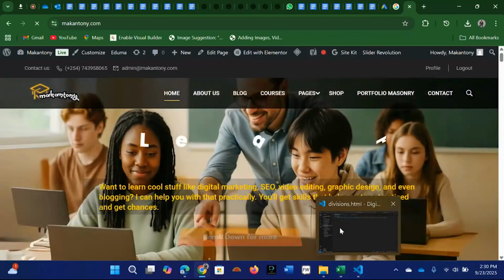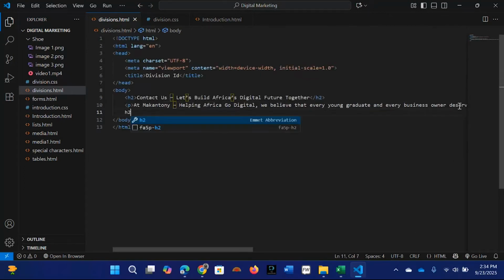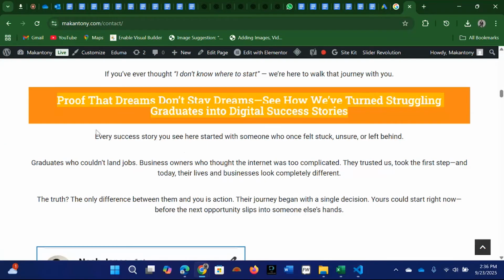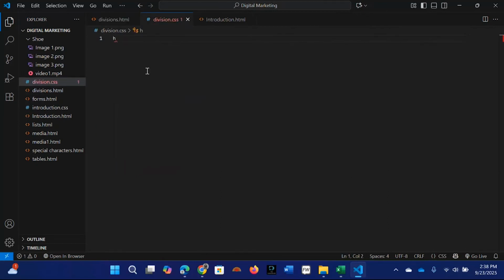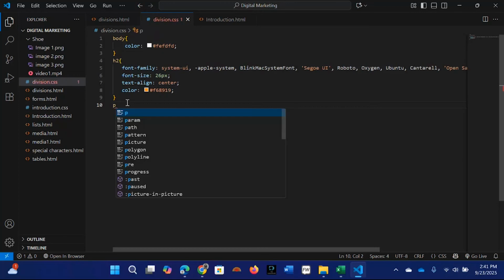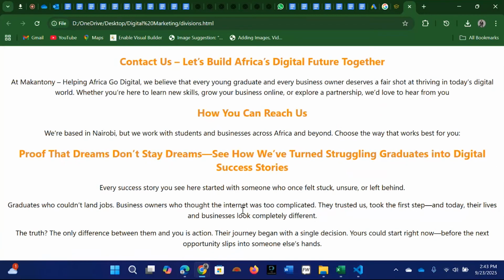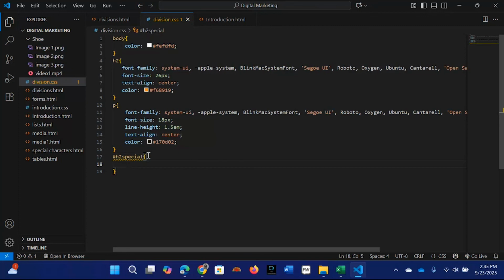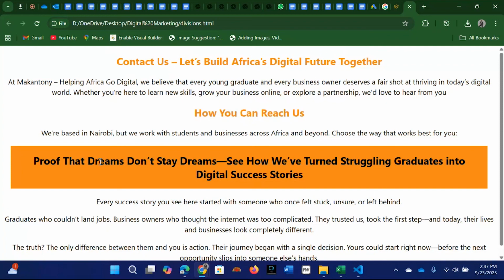How to Use IDs in CSS | Style HTML Divs with CSS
In this lesson, we explore how to use Division ID in CSS to style web pages differently from Division Class.

You’ll learn the step-by-step process of adding IDs in HTML, linking them with CSS, and customizing elements with unique colors, fonts, and layouts.

We start by setting up headings and paragraphs, then move into applying styles using external CSS. You’ll see how to assign an ID like h2special, understand why IDs are different from classes, and practice styling with properties such as font size, text alignment, color codes, margins, and padding.

By the end of the class, you’ll understand when to use a Division ID, how it compares to a Division Class, and how it helps you create distinct styles for specific elements. This tutorial is perfect for beginners in web design and those looking to refresh their CSS skills.

00:00:00 Introduction – Division Class vs Division ID
00:00:19 What is a Division ID in CSS
00:00:37 Setting up HTML with Division ID
00:01:02 Changing the Title to Division ID
00:01:45 Adding Headings and Paragraphs
00:02:20 Copying Content from Website Example
00:03:07 Using Shortcuts to Copy & Paste Code
00:04:20 Adding More Sections with H2 and Paragraphs
00:05:05 Why Coding by Hand Improves Security
00:05:43 Starting the Styling Process with CSS
00:06:20 Linking divisions.css File
00:07:04 Styling H2: Fonts, Colors, Alignment
00:09:04 Styling the Body and Paragraphs
00:11:03 Assigning Division ID (h2special)
00:12:23 ID vs Class Explained with Analogy
00:13:32 Styling with h2special Selector
00:14:32 Customizing Colors, Margins, and Padding
00:15:11 Refreshing the Browser – Final Output
00:15:50 Wrap-Up and Key Takeaways